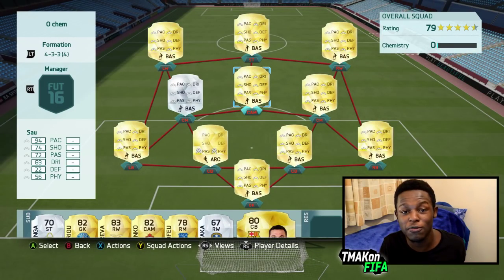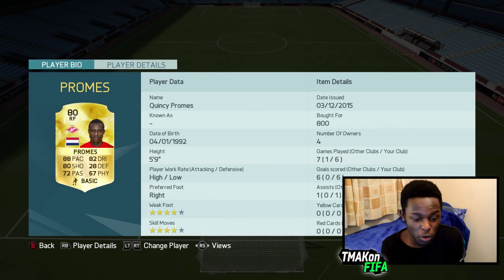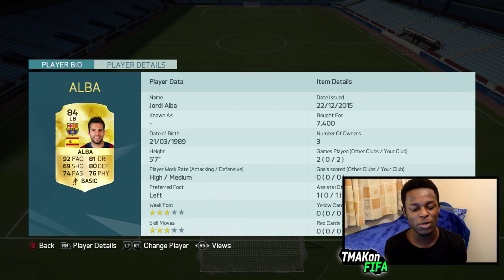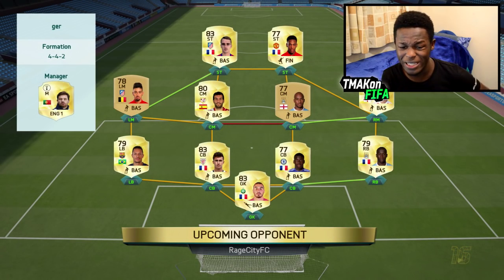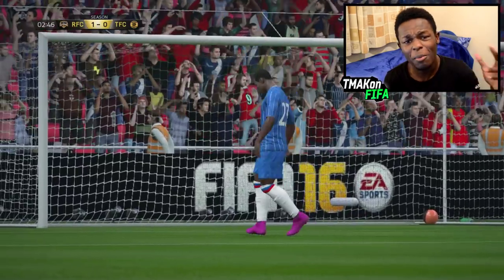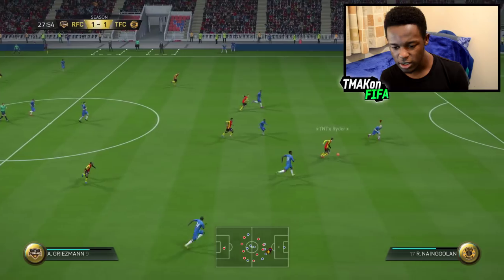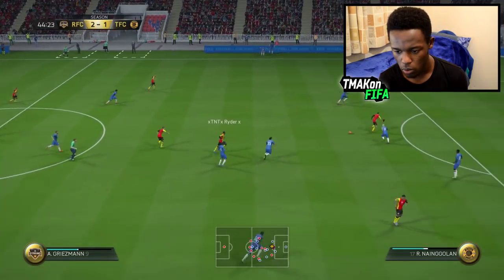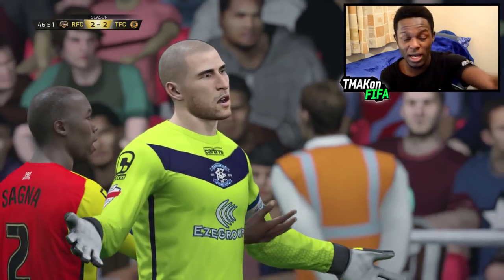FIFA 16 - 0 CHEMISTRY TEAM "IMPOSSIBLE FIFA 16 CHALLENGE?!" - Fifa 16 Ultimate Team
Fifa 16 0 Chemistry team, this may be the hardest fifa 16 ultimate team challenge yet. Sweaty Zero chemistry squad builder can we win?